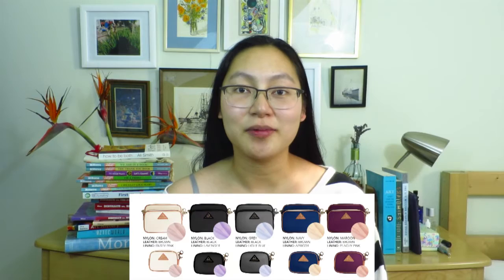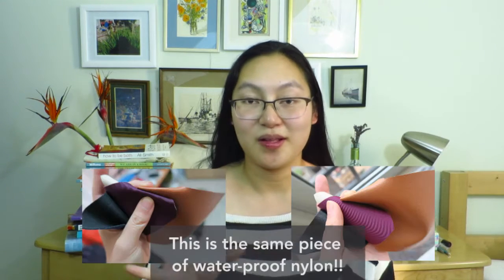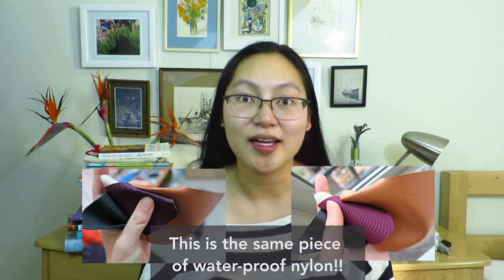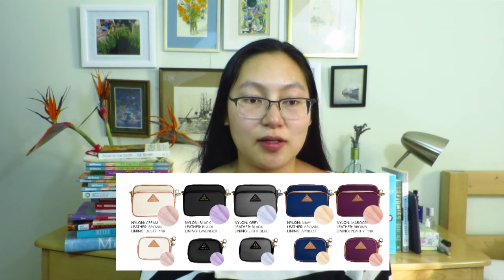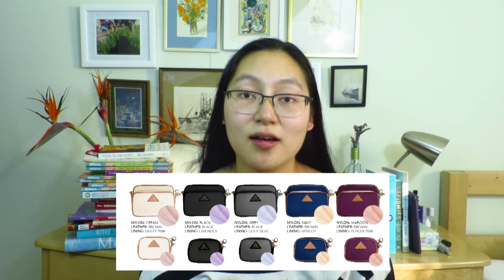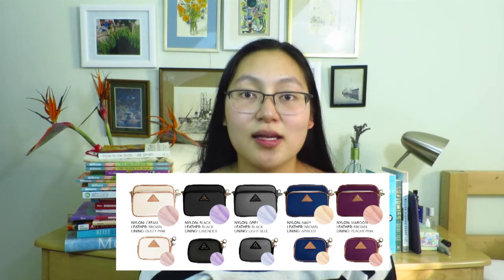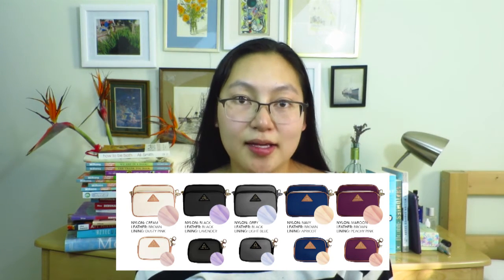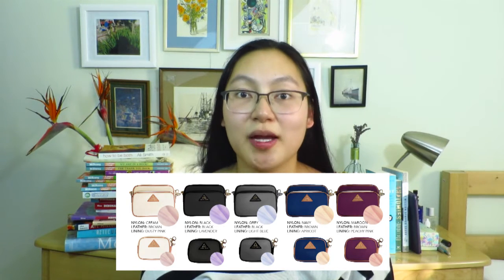250% Funded on Indiegogo! Week 4 Update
New bags Launching on Indiegogo 11/28/17

Order the anti-theft waterproof crossbody travel bag here: ArdenCove.com

1. We are now 250% funded! Maroon color is unlocked. They are now updated with the closest color match according to the samples Karin has sourced.
2. New Stretch Goals! We will be adding a D-ring to the main compartments of the bags when we hit $22.5k and metal feet to the bottom of the bags at $25k!
3. We are still working on a non-chain adjustable strap, but to fully transparent, we might not be able to get a design we are 100% happy with in such a short timeframe (we've been working on this bag since April this year!) We don't want to ship something we are totally in love with, so in order to stay on schedule and keep the product quality high, we might scrap plans to have the adjustable strap for this campaign. We will keep trying for this following week, and will let you know what happens!

Arden Cove
ArdenCove.com